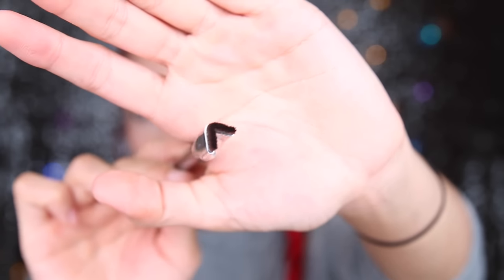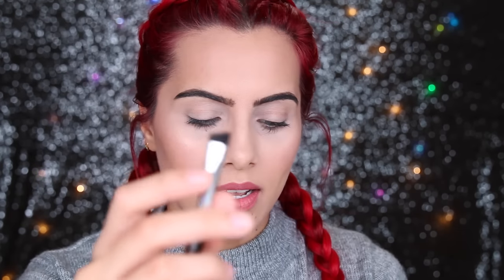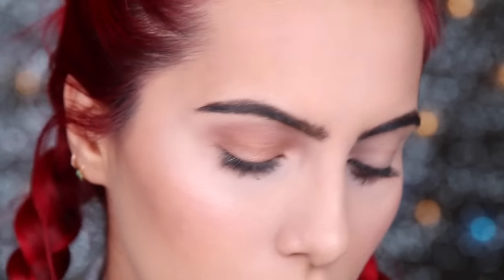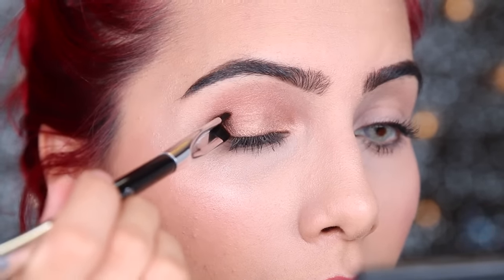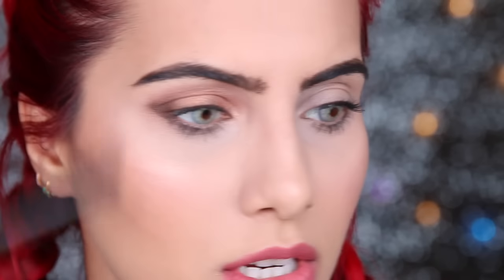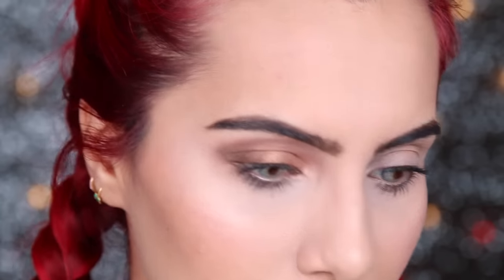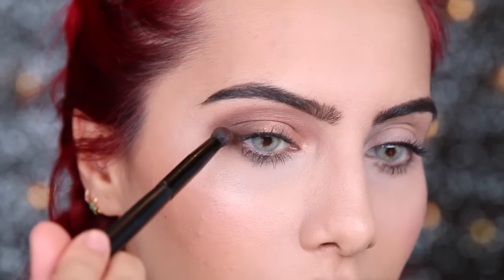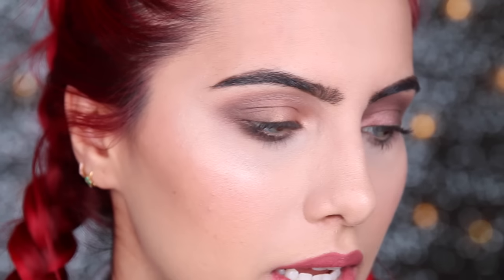CORNER EYE BRUSH?! WTF first impression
You can get the brush at wooshbeauty.com

I will be uploading more life stuff on there!